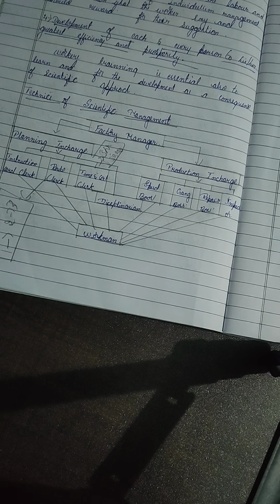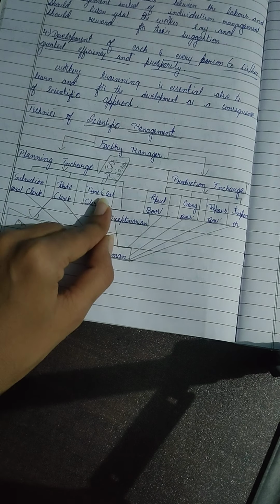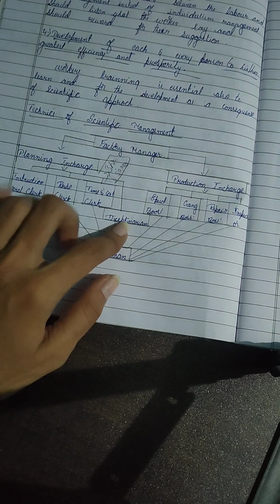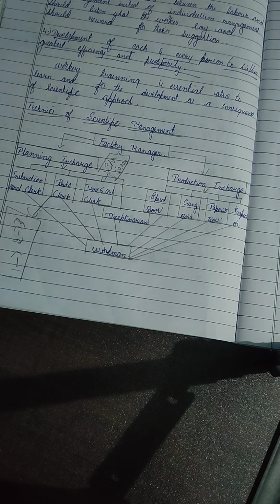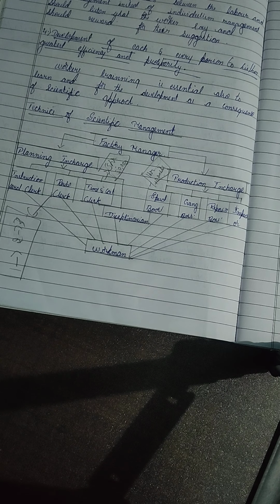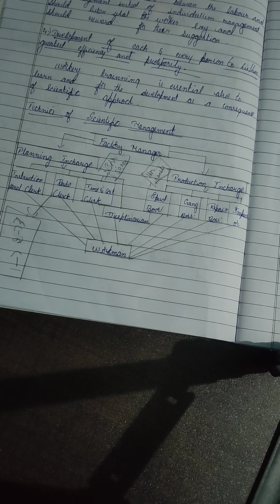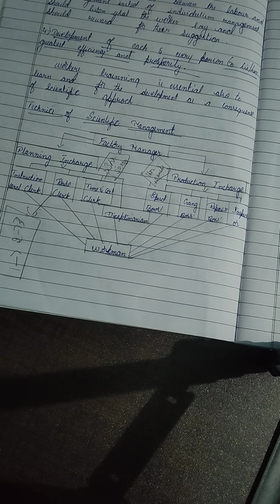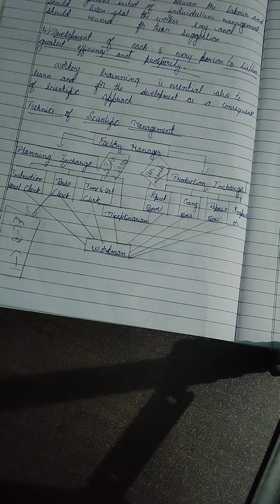II PU Chapter 2 Principles of Management part 2